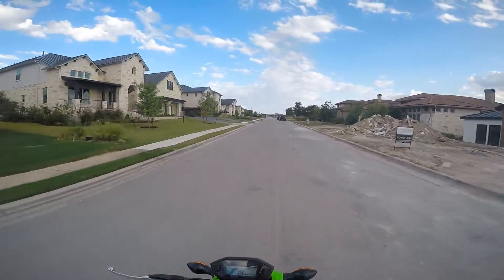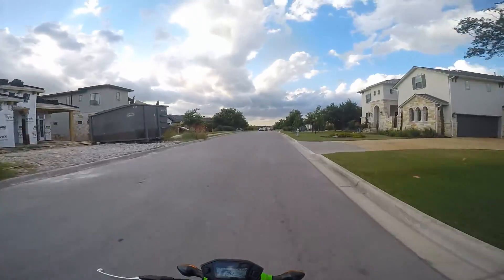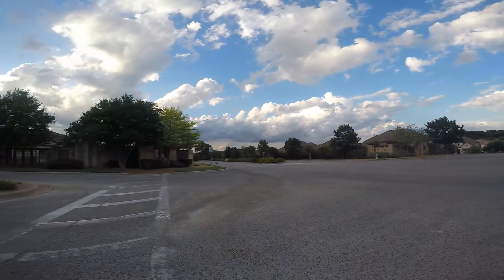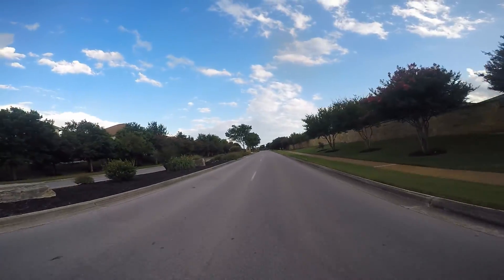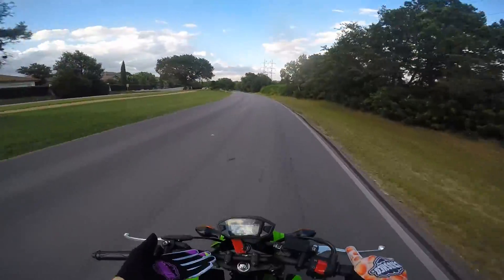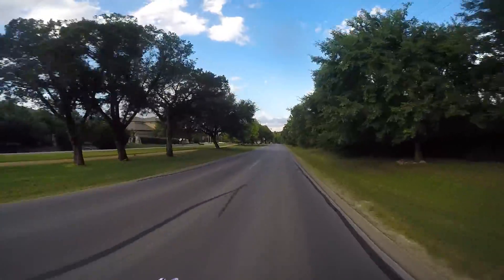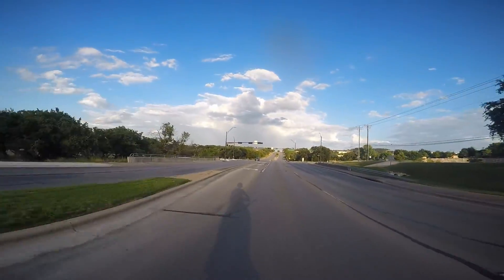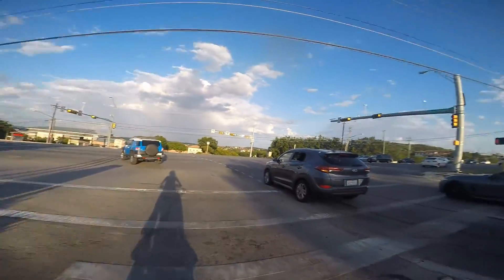2020 Honda Grom First Ride!